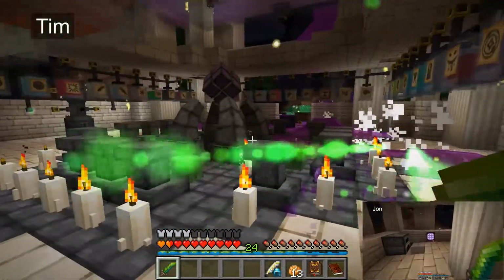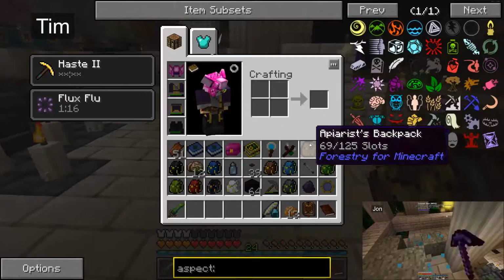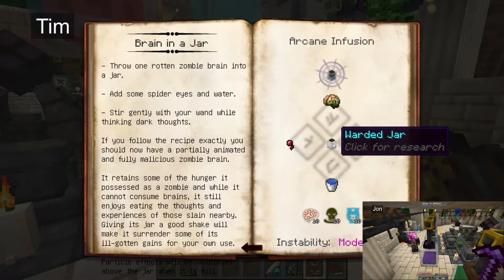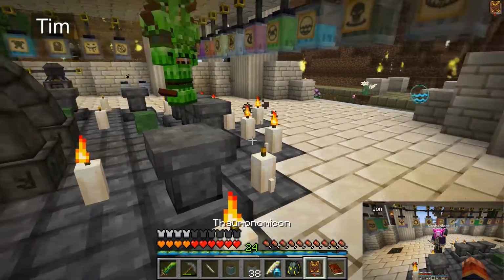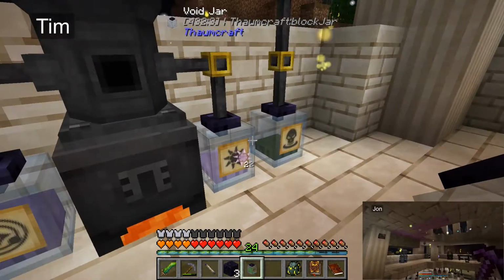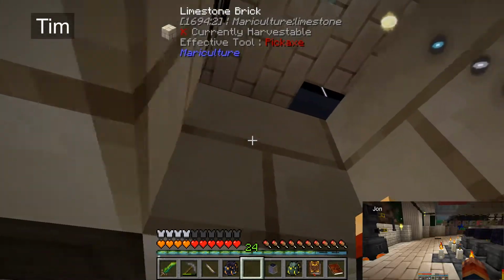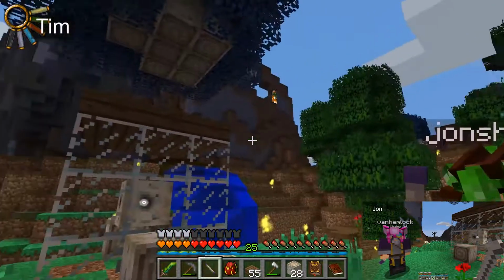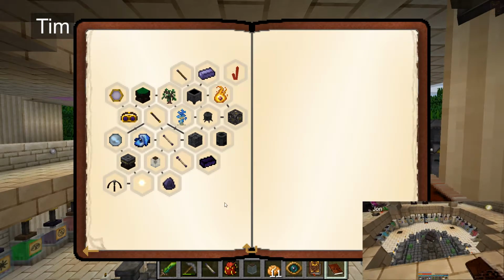Minecraft Regrowth Episode 59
This time we join the action mid-cock up. Oh, and there's lots of Thaumcraft as we try and complete all that we've currently unlocked with it.